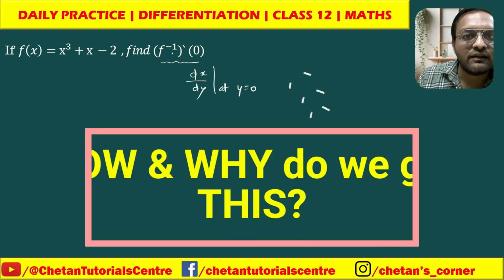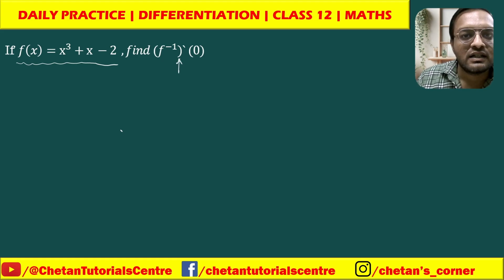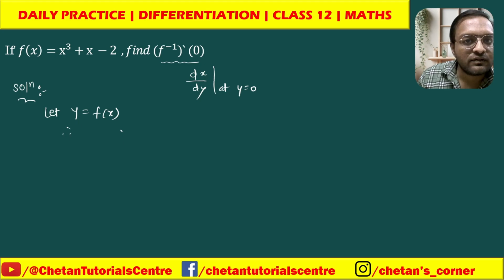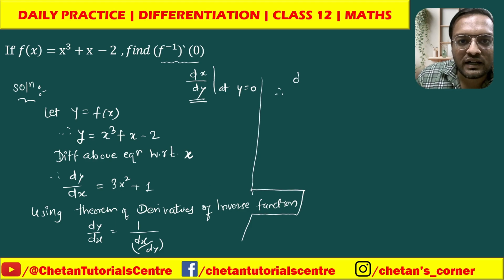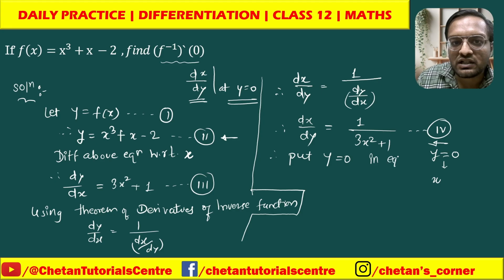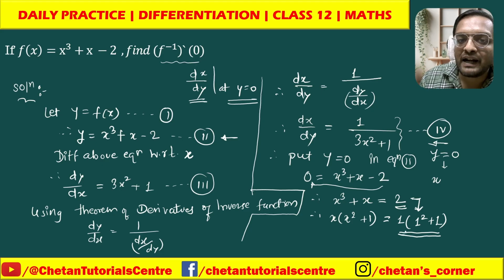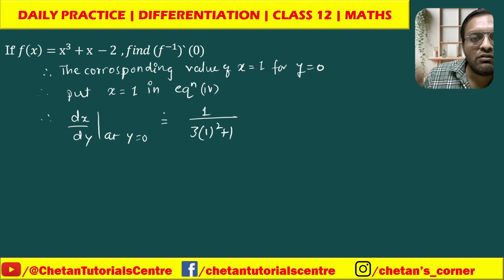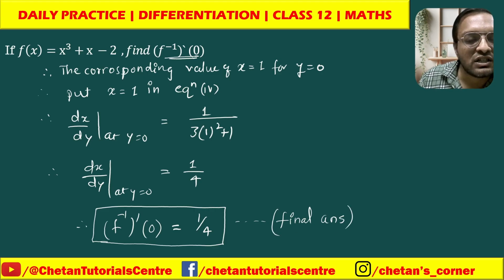Differentiation | Daily Practice | Question 2